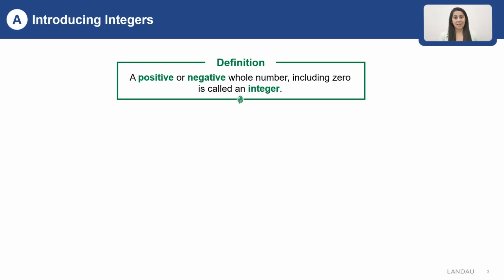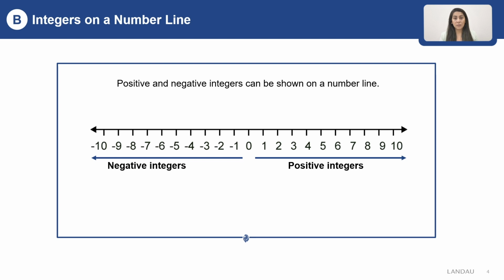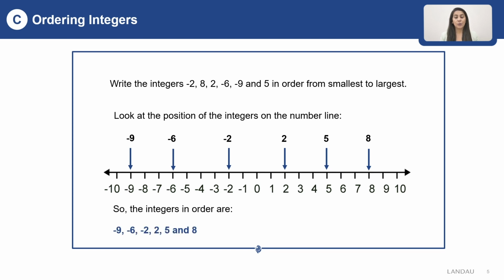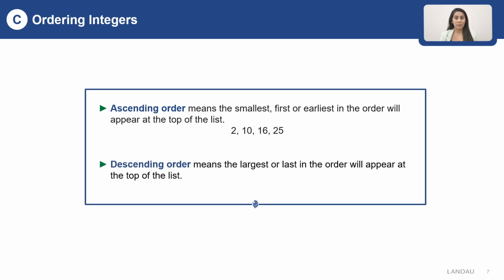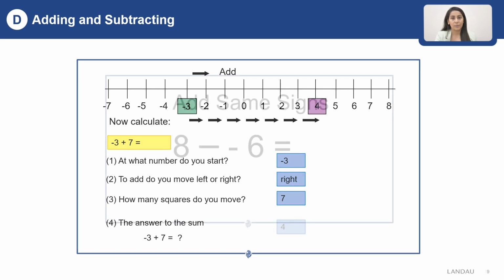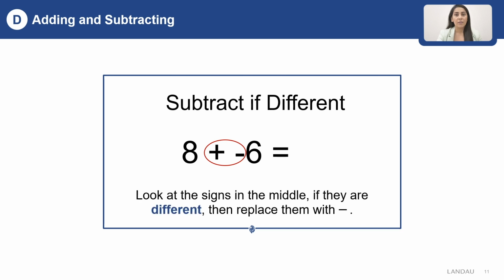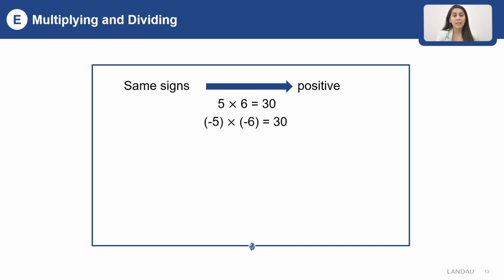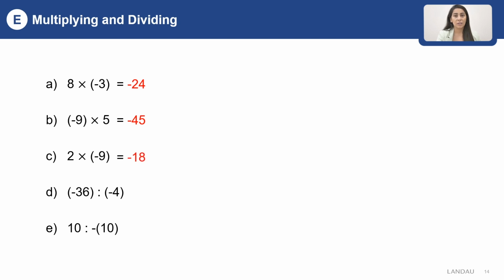The Basics of Integers: A Math Tutorial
Learn about the fundamentals of integers in this comprehensive math tutorial. From addition and subtraction to multiplication of positive and negative numbers, this video covers it all. We'll also simplify expressions to help build your understanding of this important math concept. Perfect for students and anyone looking to improve their math skills.